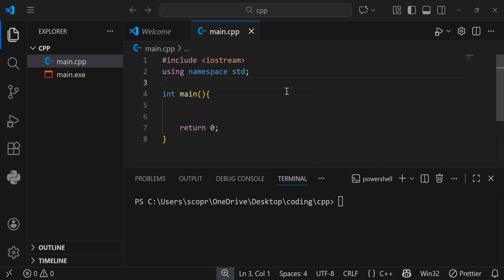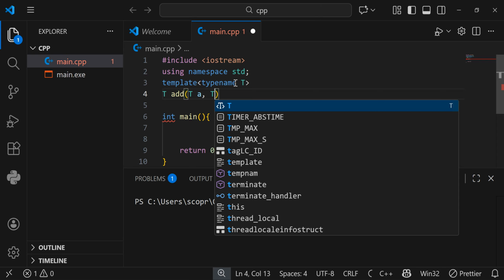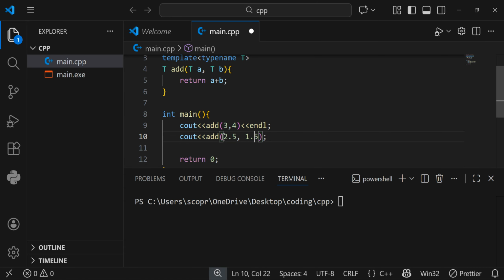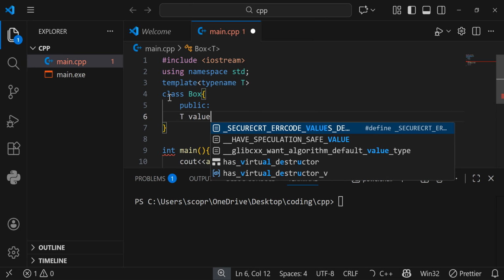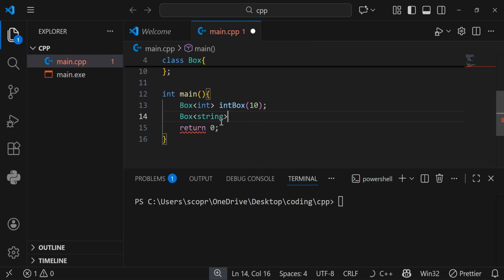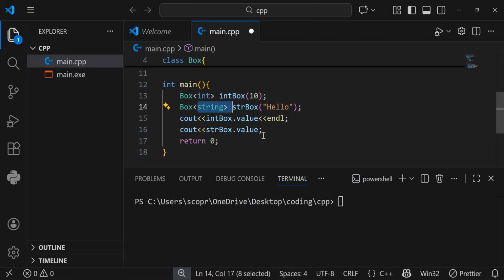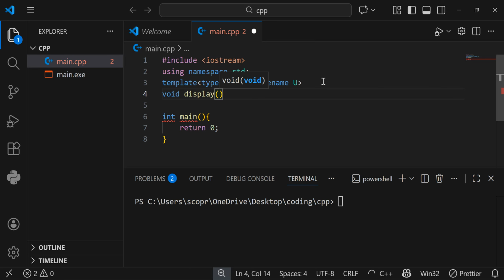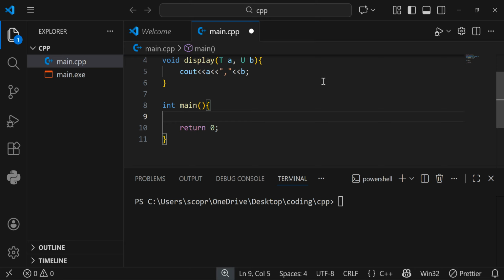C++ Course:Templates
Templates in C++ allow you to write generic and reusable code that works with different data types. In this lesson, we explore how function templates and class templates are used to create flexible and efficient programs.

This video explains the concept of generic programming, template syntax, and how templates are instantiated by the compiler. Through clear explanations and practical code examples, you’ll see how templates help reduce code duplication while maintaining strong type safety in C++.

This lesson is part of the C++ Course series and is suitable for beginners as well as learners building a solid understanding of modern C++ programming concepts.